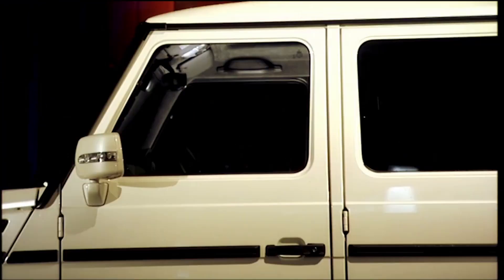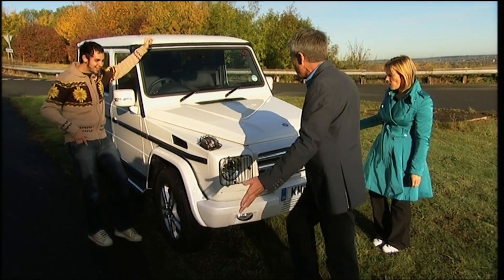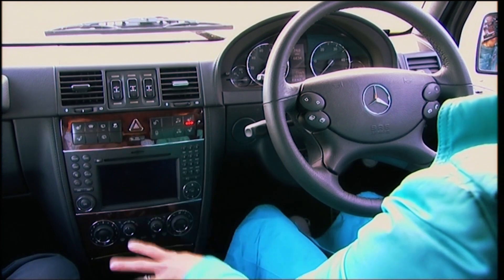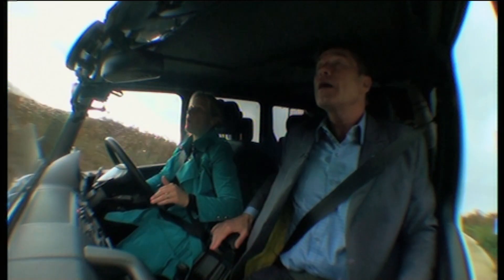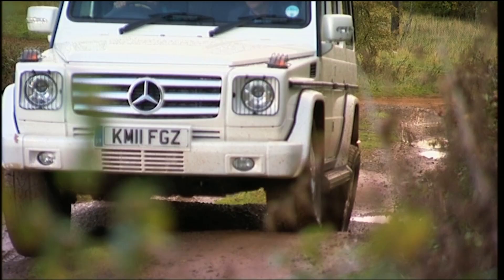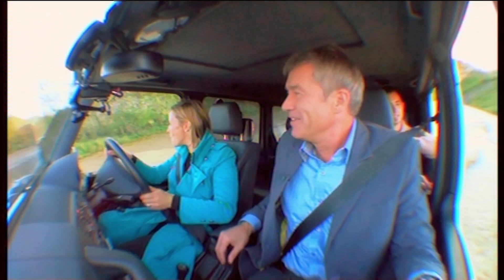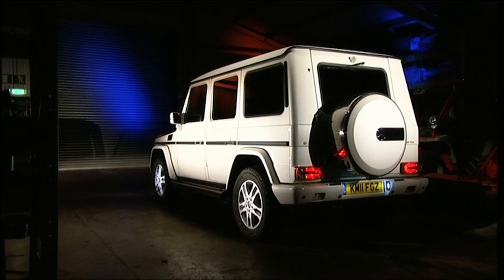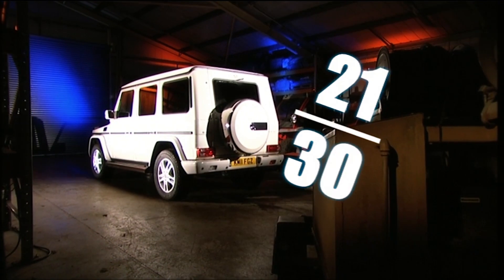Team Review: Mercedes G Class - Fifth Gear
Tiff and the team try out the G Class wagon.